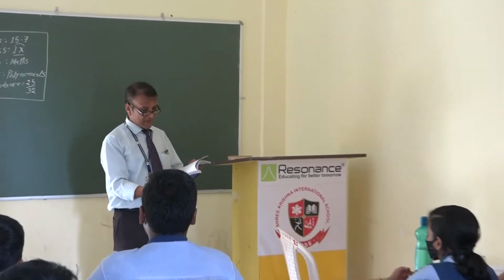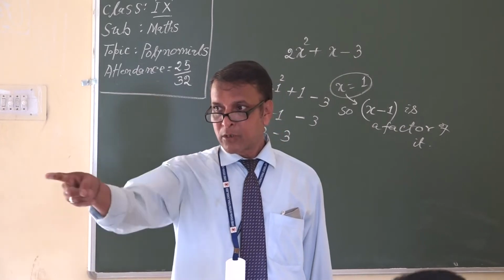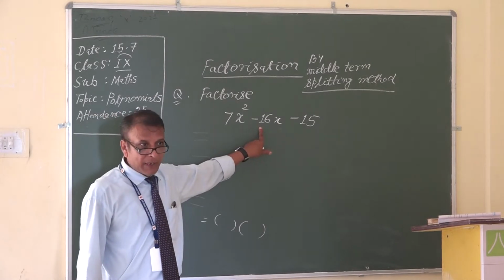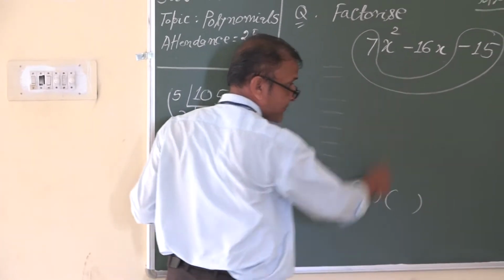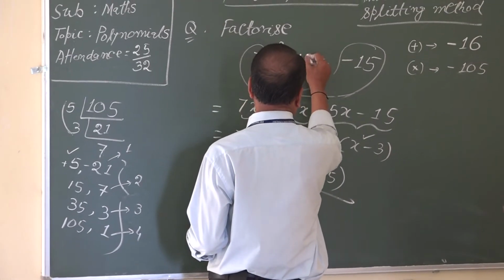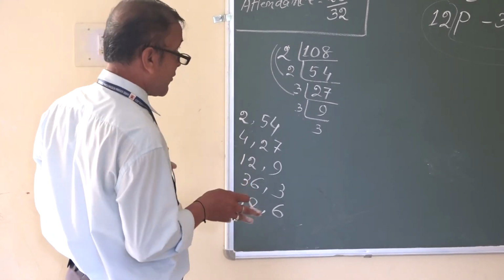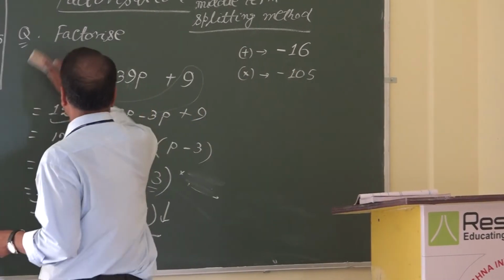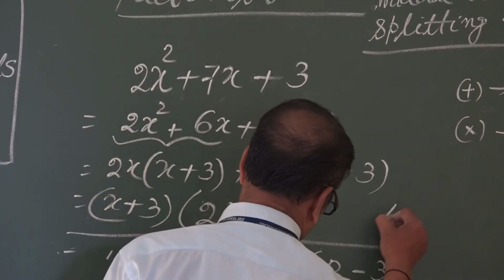CLASS IX Maths